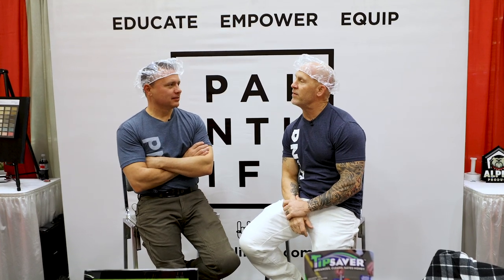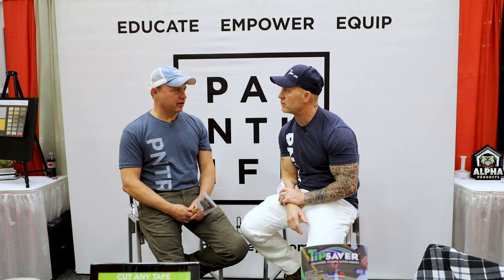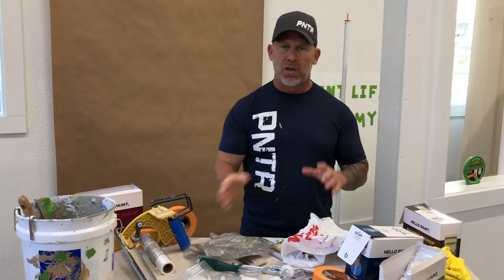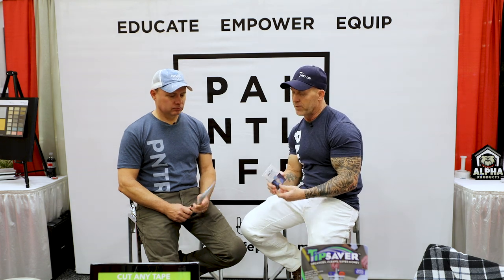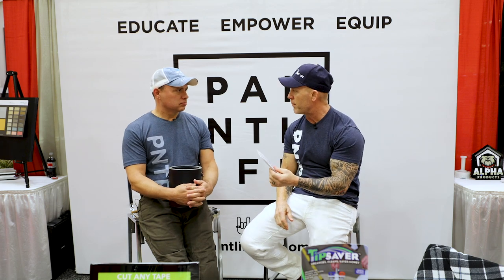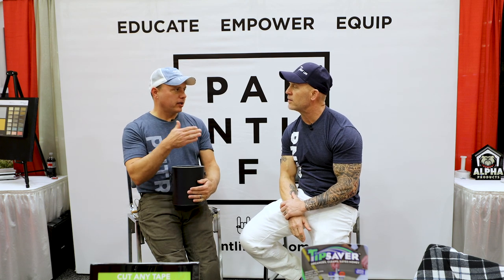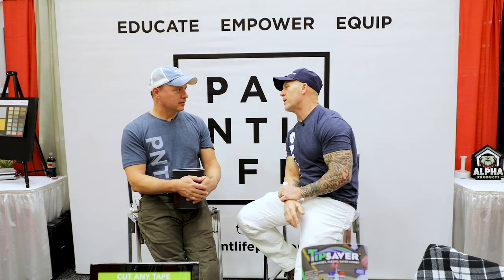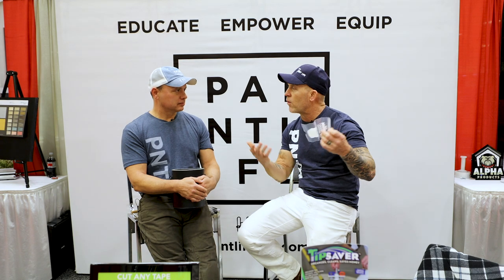Make Your Paint Brushes Last FOREVER!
The BrushBaggy is the easiest and most professional way to keep your paint brushes and rollers from drying overnight. These BrushBaggies and BrushBeanies will help you keep your brushes and rollers clean and help them last longer. I got a chance to interview Dustin about this amazing product at the United Hardware Show.

Joshua 1:9